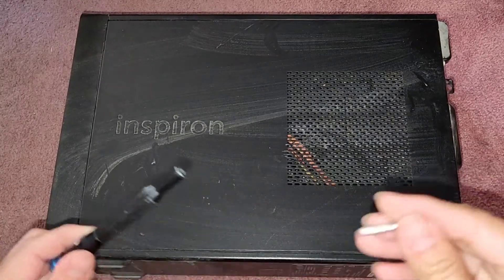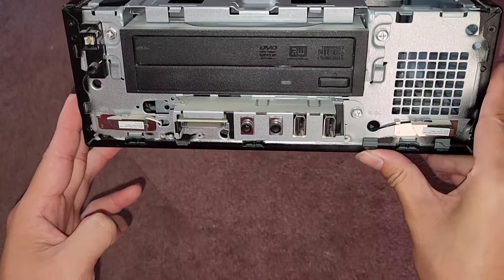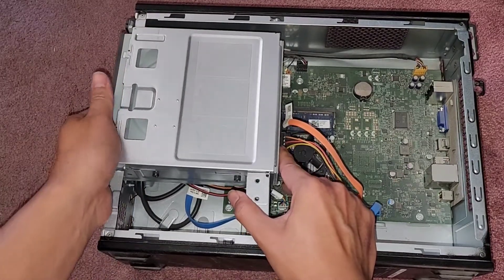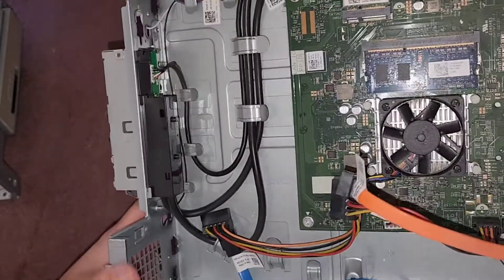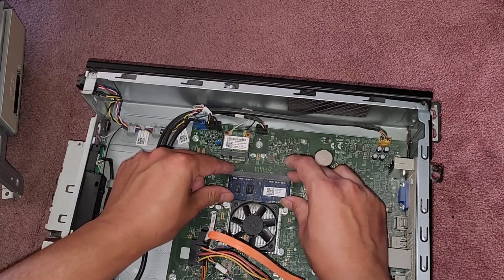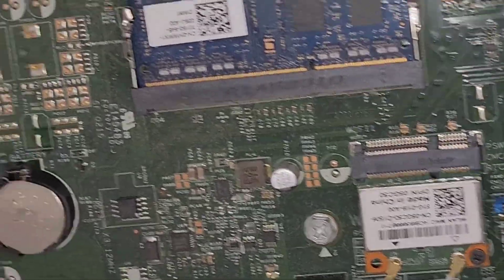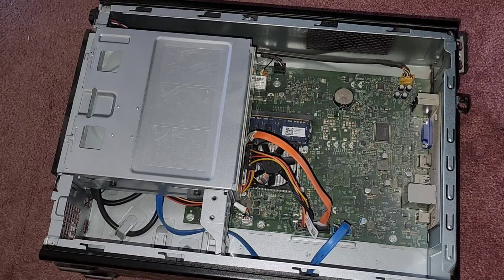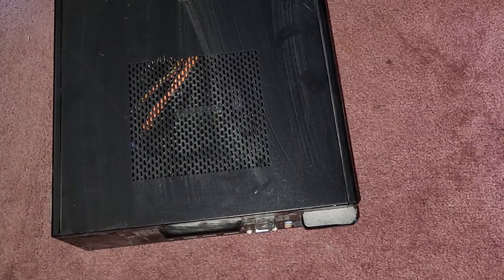DELL Inspiron 3646 Disassembly RAM SSD Hard Drive Upgrade CMOS BIOS RTC Battery Replacement Repair